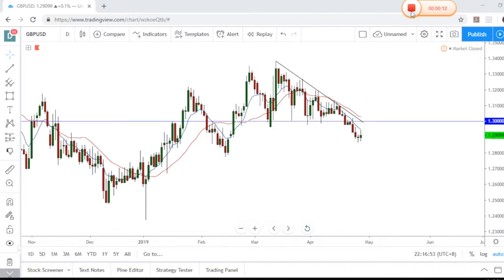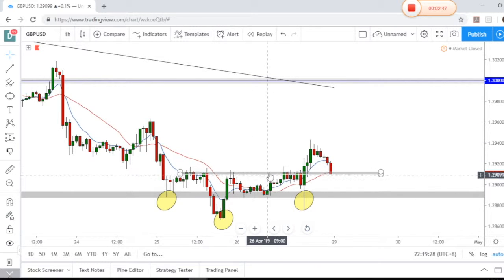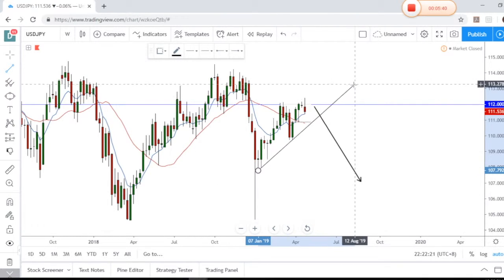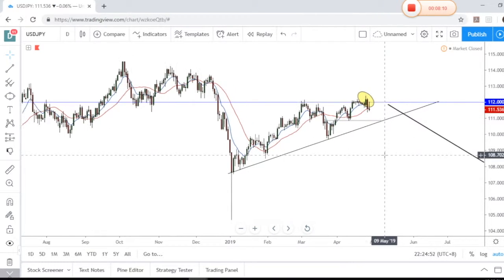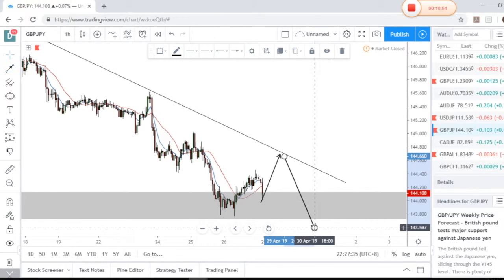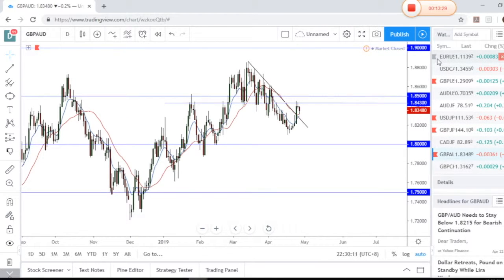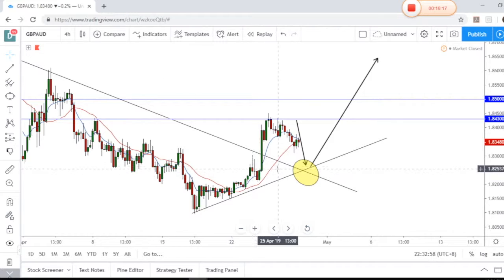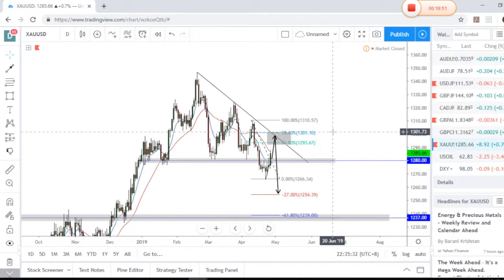Technical Sunday Episode 05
How Was Your Trading Week and Hope You are Doing Well!
It's Sunday again and time for our Technical Sunday Episode 5!

Any Advice or information provided is General Advice Only - It does not take into account your personal circumstances, please do not trade or invest based solely on this information.